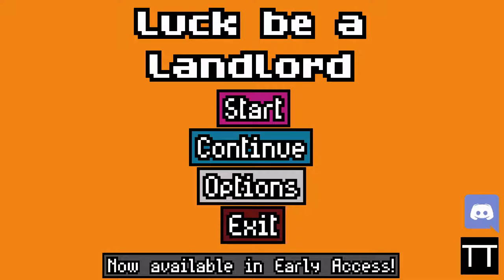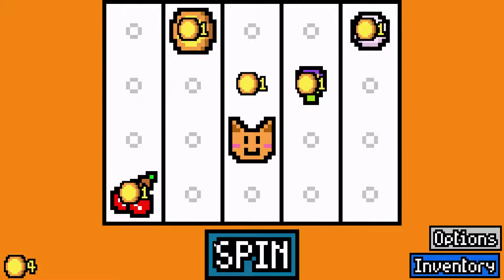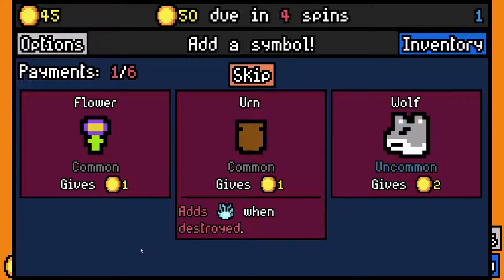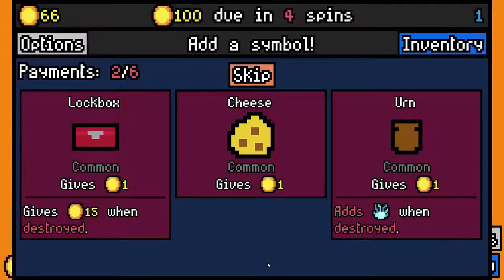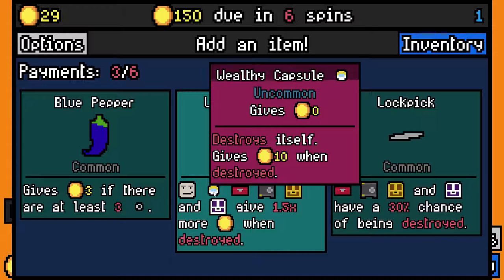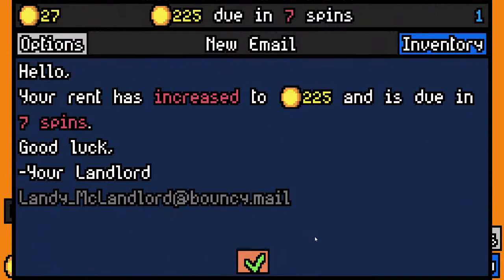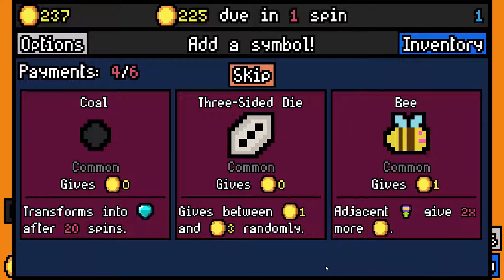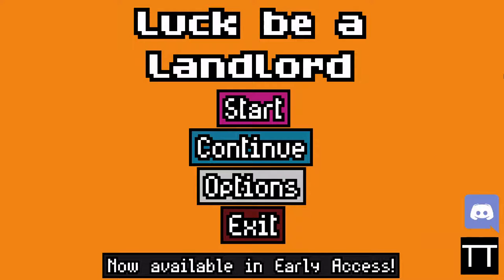Gambling For Rent Money | Luck Be A Landlord | Ep 1 | Crazy Town Gaming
Today we are playing Luck Be A Landlord with commentary!